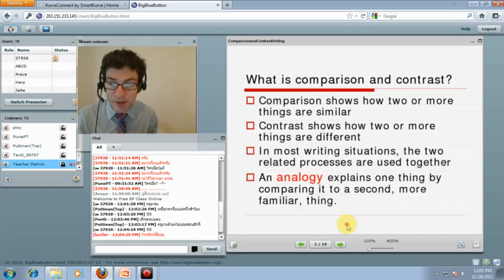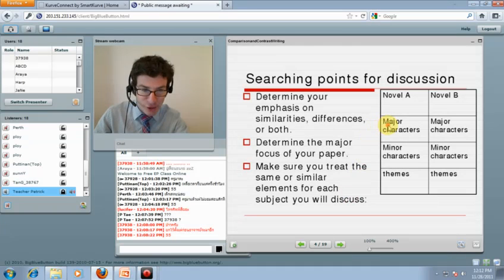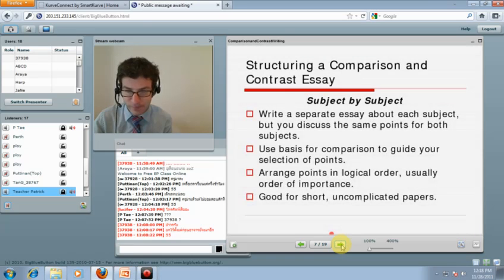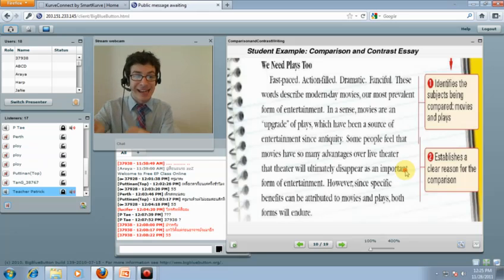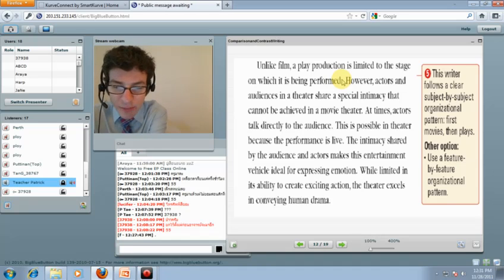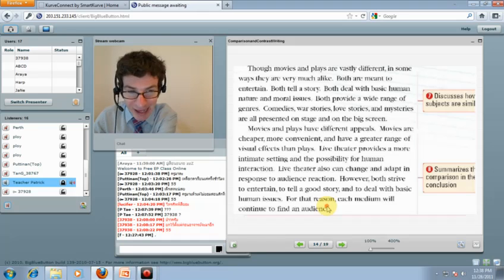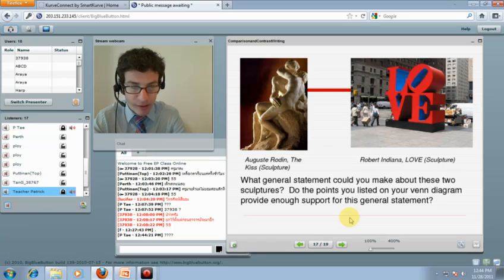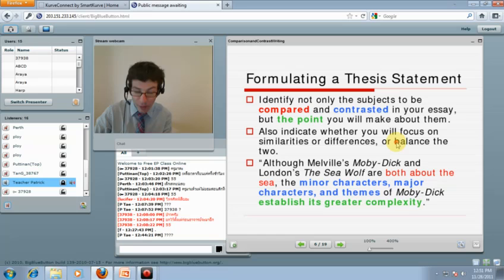Compare and Constrast Writing 20111128 120452 1628